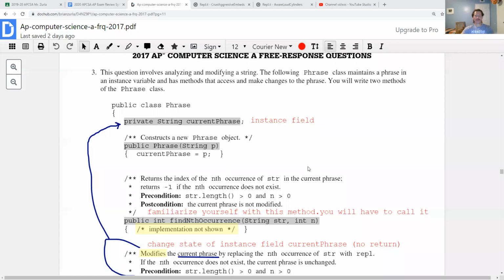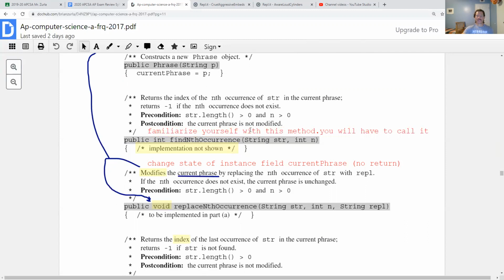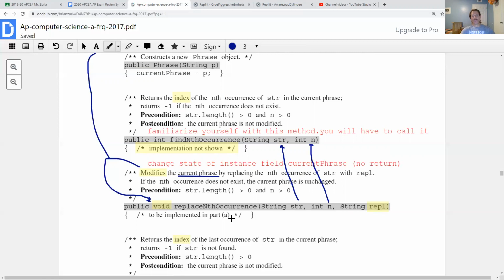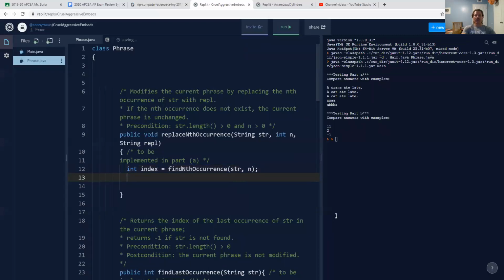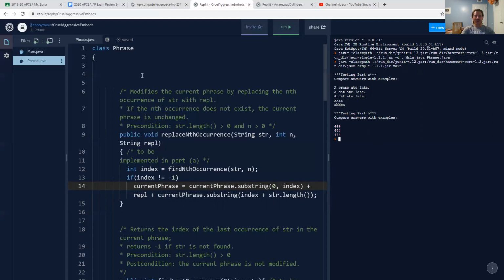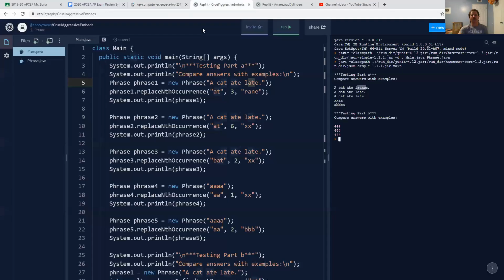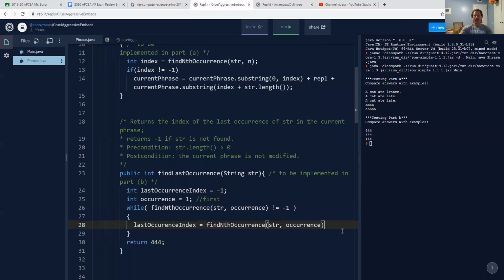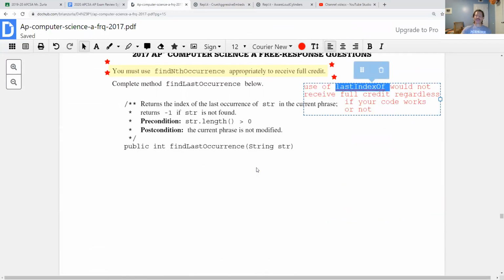2017 APCS FRQ #3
findNthOccurrence of Phrase